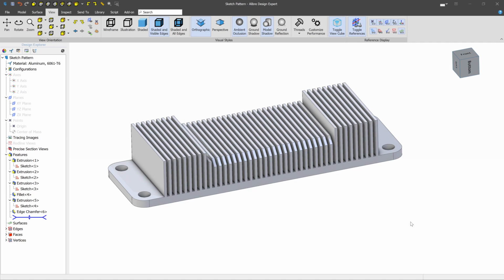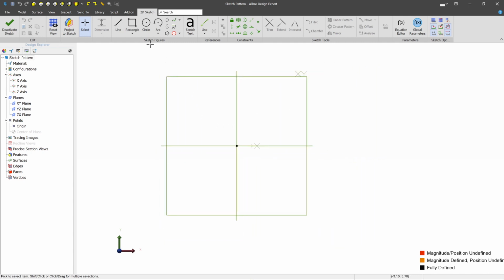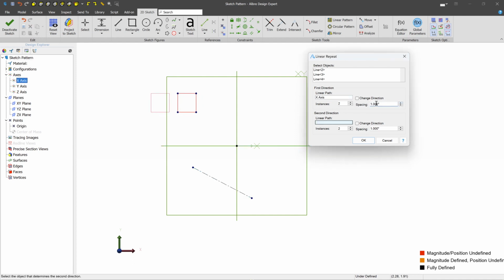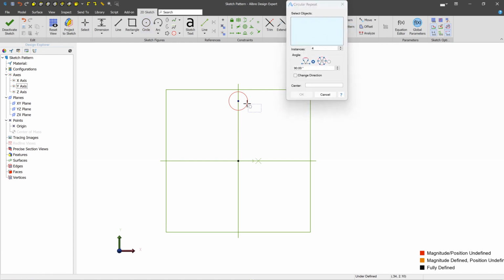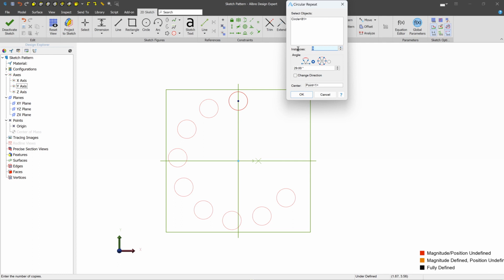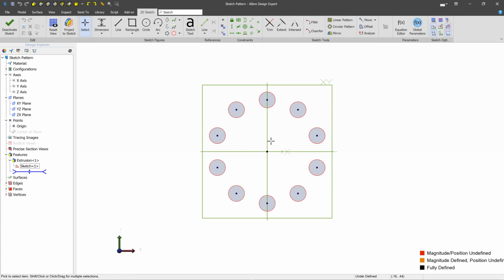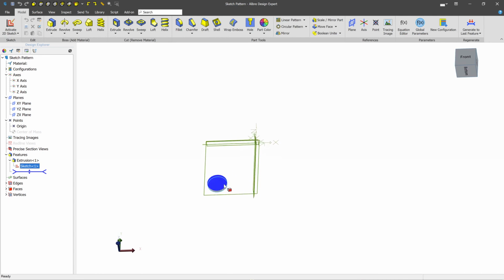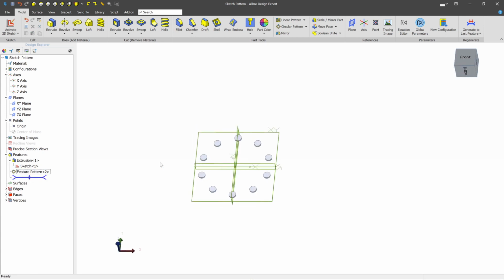12 Çizim Desenleri 3 Alibre Design Çizim Araçları